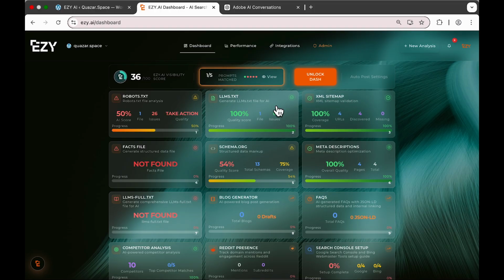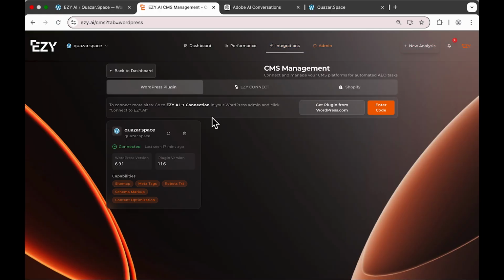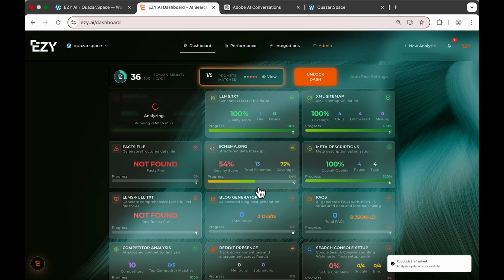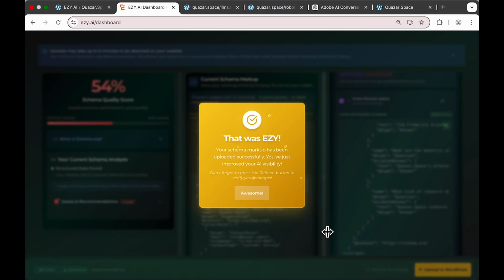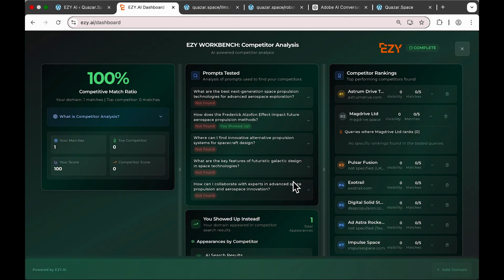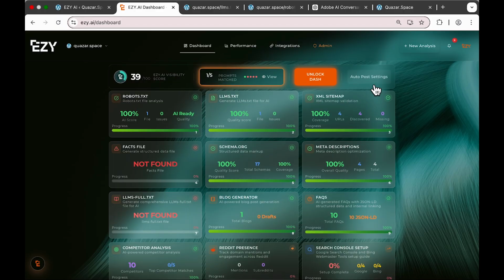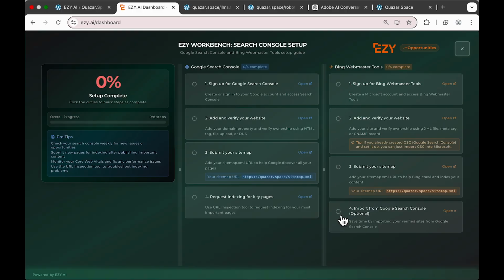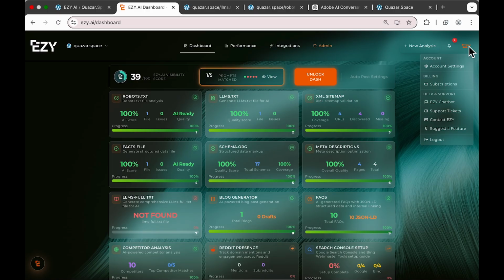Welcome to the New EZY.ai: 2026 UI/UX Tour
If you are a new customer, please take a look at the new EZY.ai dashboard user interface.  We always improve the experience to our customers based on real world feedback.

Please ensure all of your widgets score over 90%.  Once you have resolved the:
 - Foundations- Robots, LLMs, Sitemap
 - Structure- Schema, Meta information, company facts

It's time to look at your
 - Content- Blogs, FAQs, Reddit

EZY creates blogs and implements the perfect schema, meta data, internal linking, SEO and AEO for your website.

After you have automated your first blog using EZY.ai, you can then click "auto publish settings" and automatically schedule weekly blog and FAQ updates to your website.

At EZY.ai we believe we have built the most affordable and easy-to-use AEO platform to help grow your business.